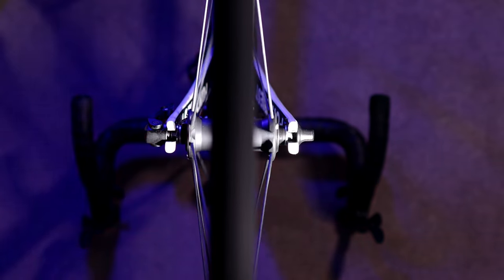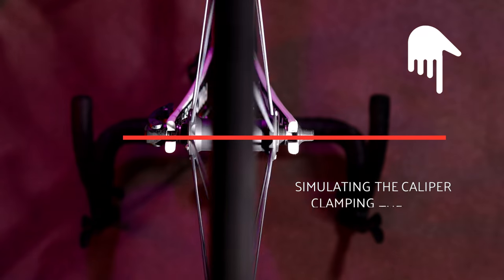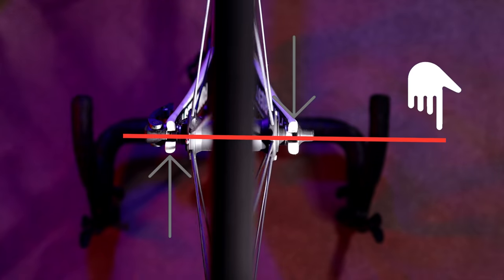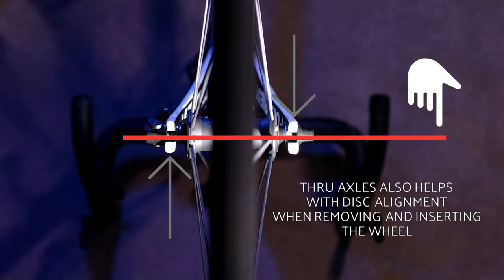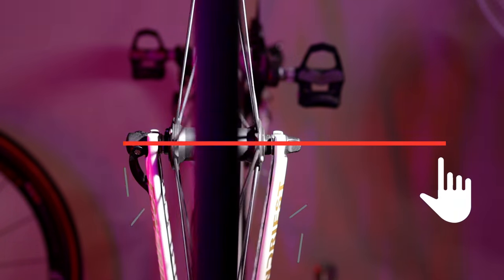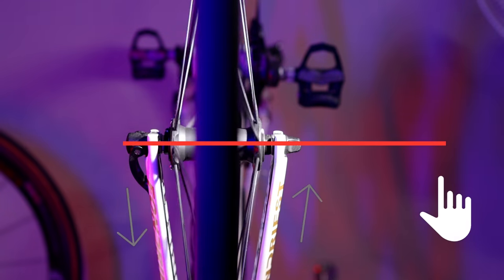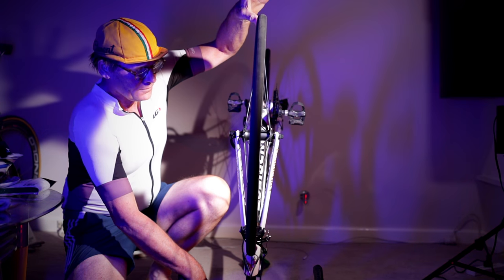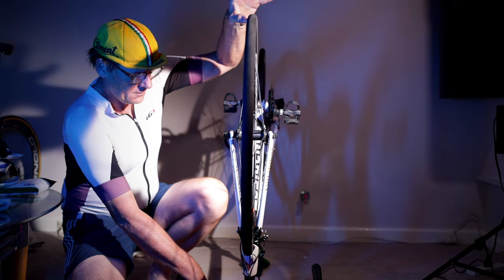THRU AXLE vs QUICK RELEASE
Wayne Proud
 Equipment

Editing
IPAD using Lumafusion mobile app
Affinity

Music/sound effects
Sourced via Storyblocks